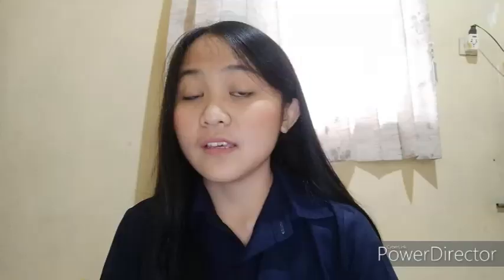Comparison between Grammar Translation Method (GTM) and Direct Method by Dita Indah Sari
Hi guys! How are you? I hope that you're well and stayathome right now. At this time, I'd like to tell you about something.

Well,  as a teacher, the thing that must be well-prepared before conducting the class besides the lesson plan, is a method. There are several methods in language teaching. In this video, I'd like to tell you the comparison between the Grammar Translation Method (GTM) and the Direct Method.
So, Enjoy watching it!

See you!